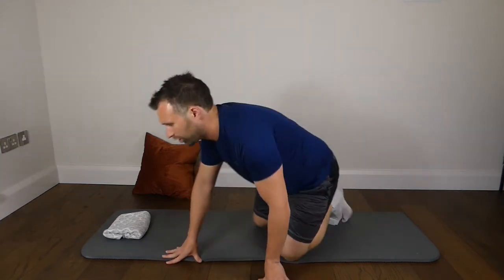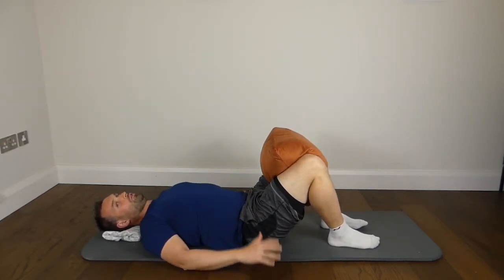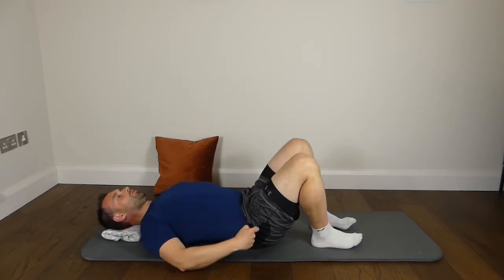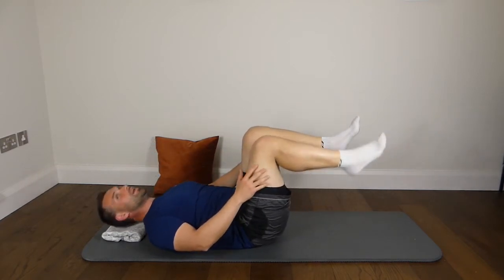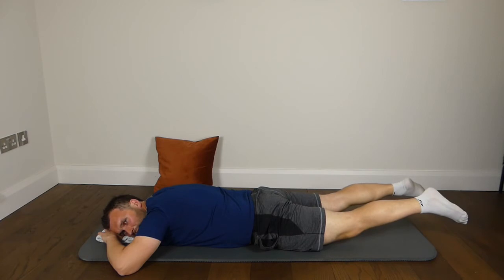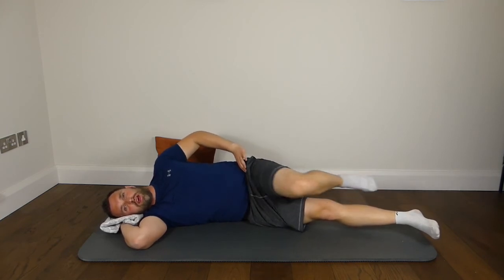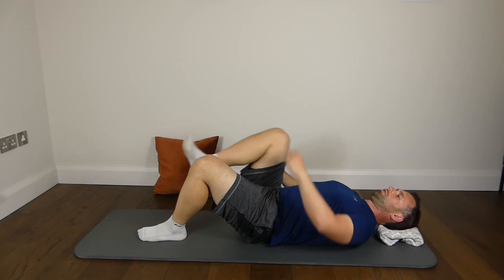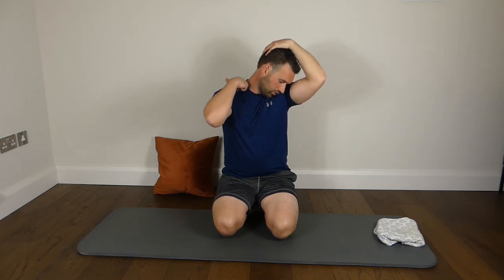Pilates@Home | Level 1 | 11th May 2020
This is a class that is suitable for beginners.